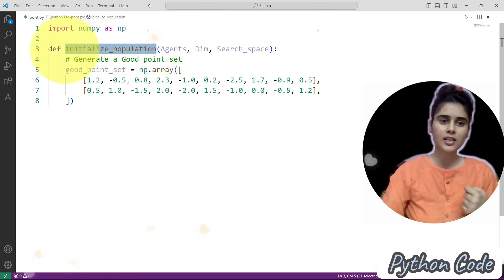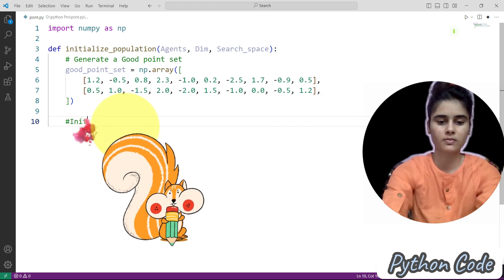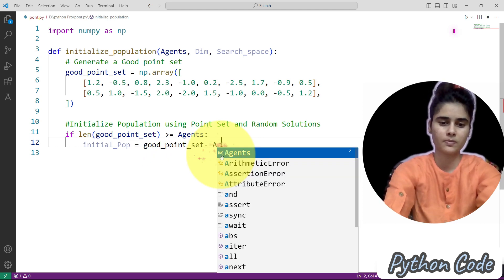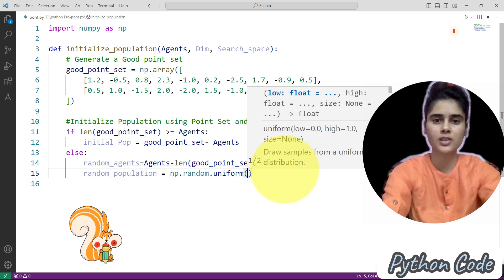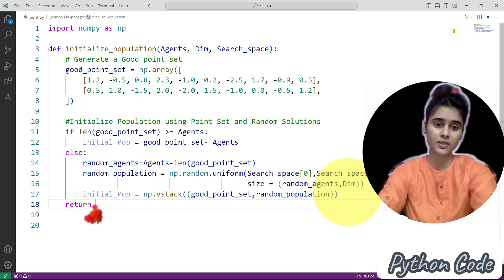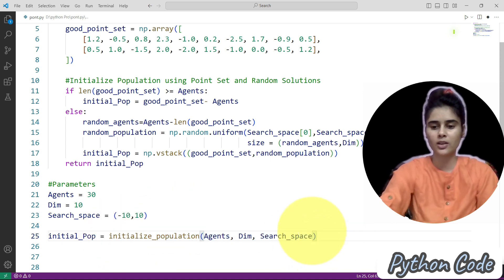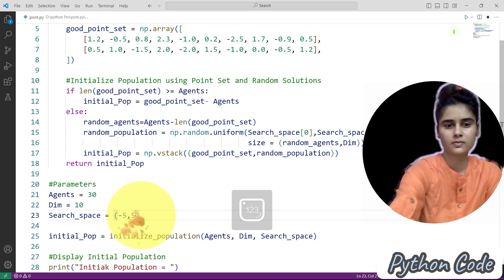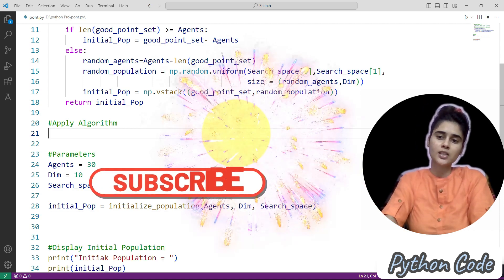How to Initialize Population by Good-Point Set in Python ~xRay pixy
Learn how to Initialize the population for any metaheuristic optimization algorithm by Good Point Set in Python.
Video Chapters:
00:00 Introduction
01:00 Code
04:01 Parameters
05:26 Output